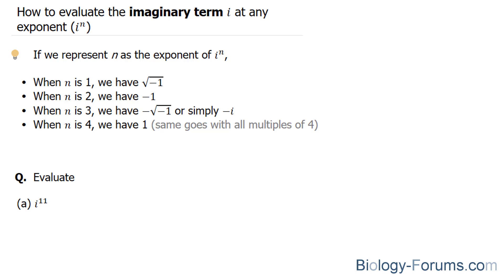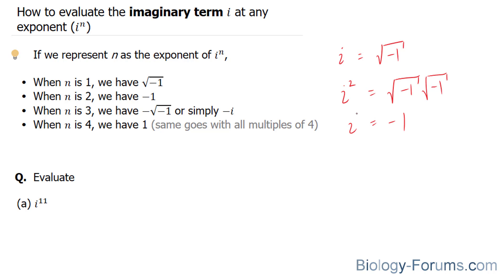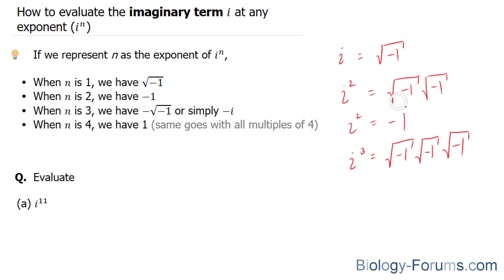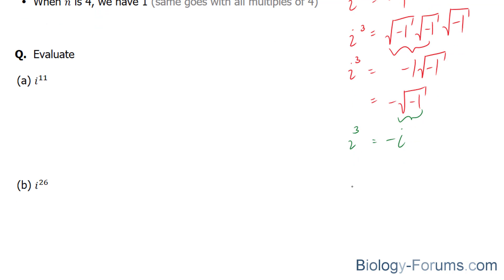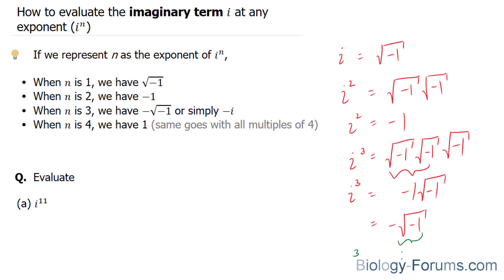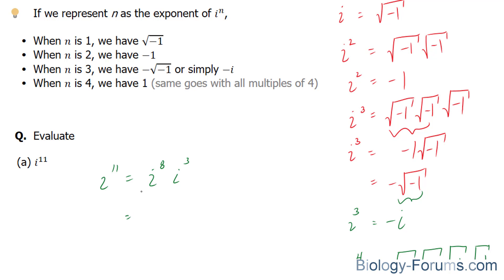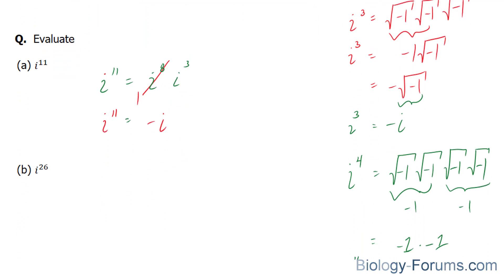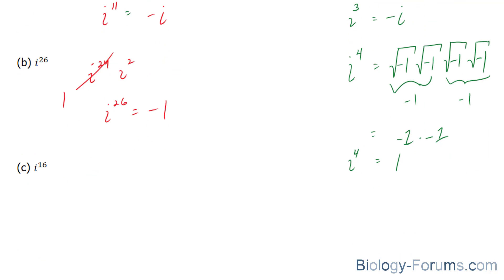Simplifying Powers of i (i², i³ ... iⁿ)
The imaginary unit or unit imaginary number (i) is a solution to the quadratic equation x² + 1 = 0. Although there is no real number with this property, i can be used to extend the real numbers to what are called complex numbers, using addition and multiplication. A simple example of the use of i in a complex number is 2 + 3i.

There are two complex square roots of −1, namely i and −i, just as there are two complex square roots of every real number other than zero, which has one double square root.